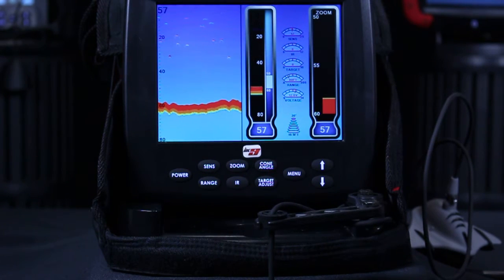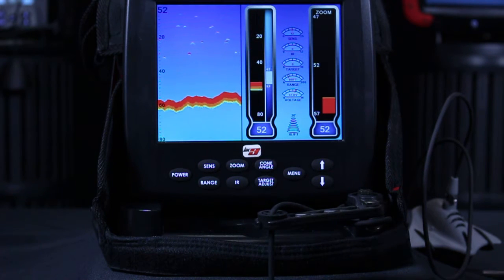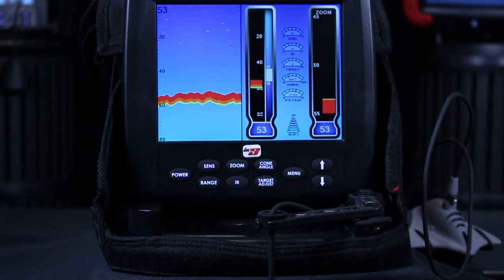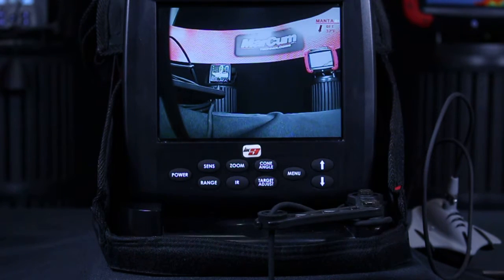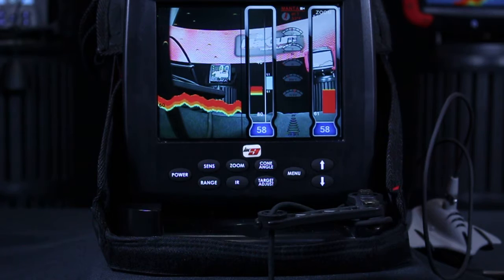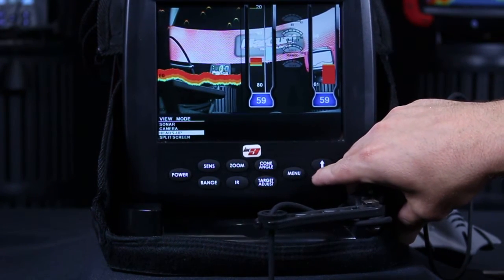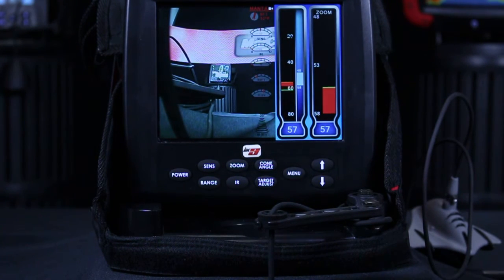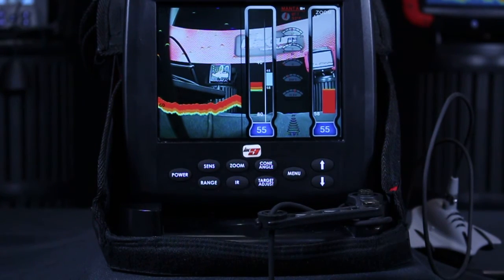LX 9 View Modes